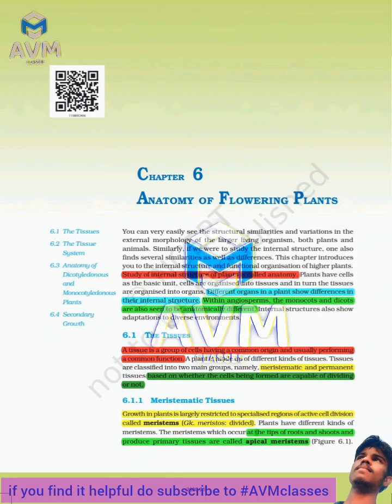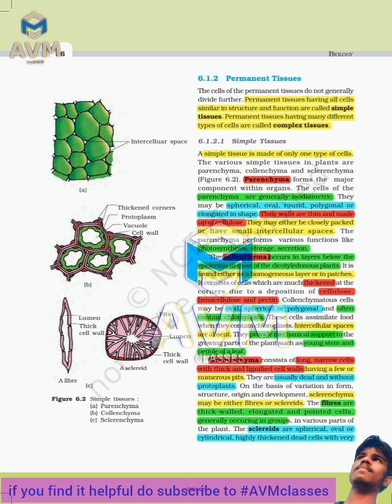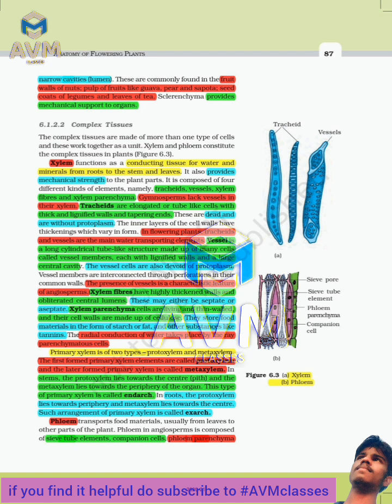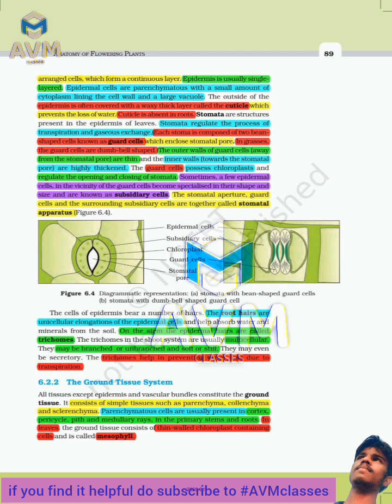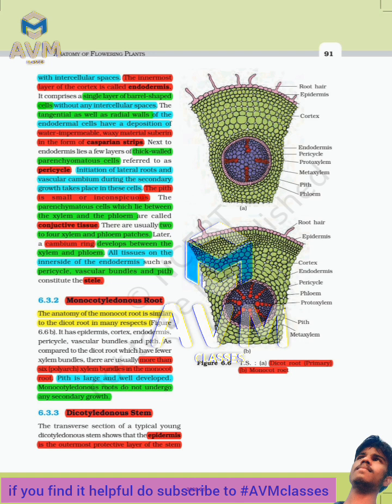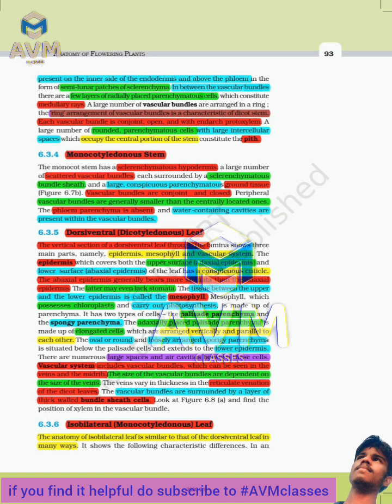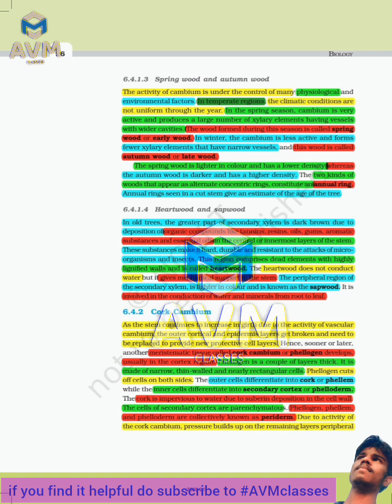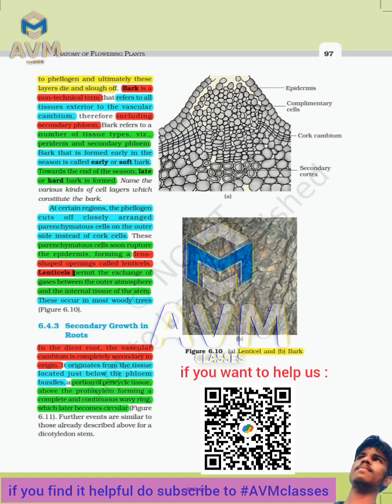Anatomy of flowering plants ncert line by line reading explanation audiobook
anatomy of flowering plants ncert line by line explanation,
anatomy of flowering plants ncert one shot,
anatomy of flowering plants ncert review by anand mani,